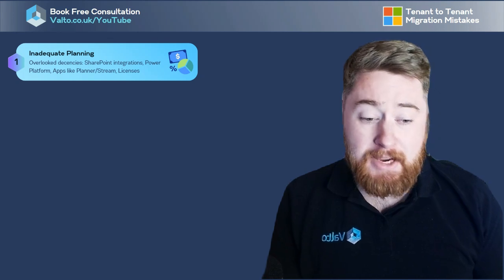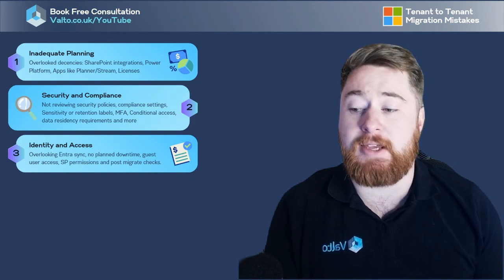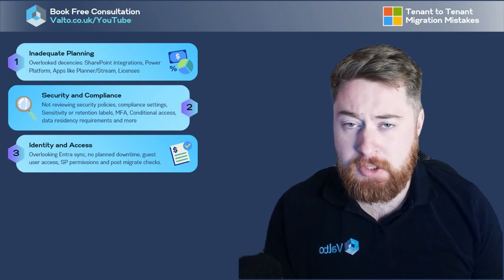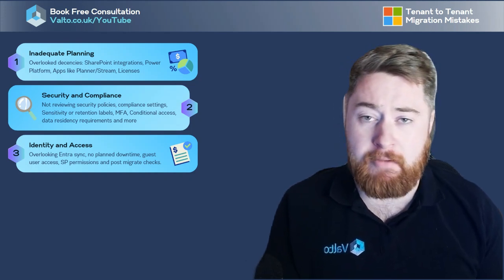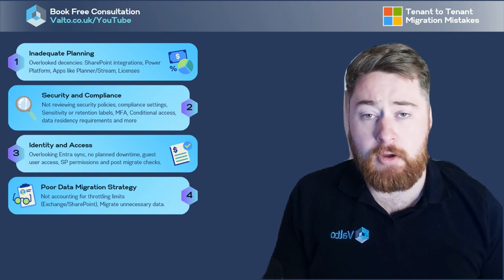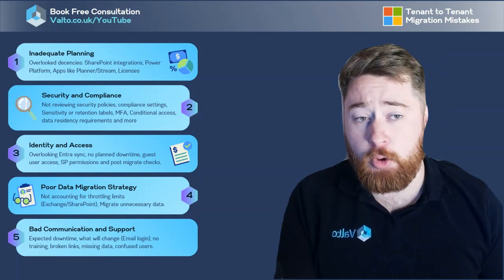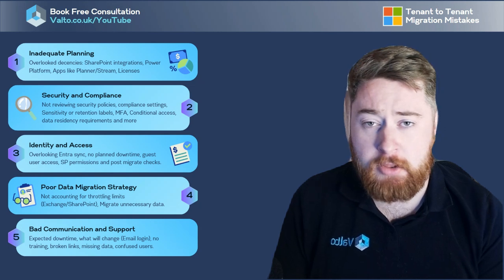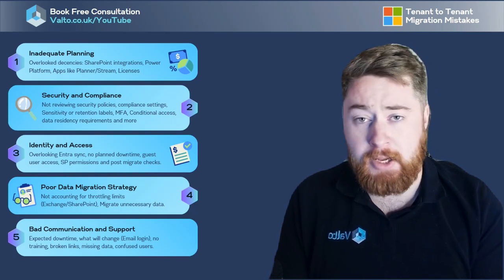5 Critical Mistakes That Destroy a Microsoft Tenant Migration!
5 Critical Mistakes That Destroy a Microsoft Tenant Migration!

Migrating from one Microsoft 365 tenant to another can be a complex and challenging process. Whether you're handling an Office 365 tenant to tenant migration, consolidating multiple organizations, or going through an acquisition, avoiding key pitfalls is essential for success. In this video, we break down the five most critical mistakes that can derail your Microsoft 365 tenant migration and how to prevent them.

❌ Top 5 Migration Mistakes & How to Avoid Them
🔹 1️⃣ Inadequate Pre-Migration Planning
🚫 Failing to assess source and target environments properly.
🌍 Not verifying domain availability or failing to remove the domain before reassignment.

🔹 2️⃣ Ignoring Security & Compliance Considerations
🔒 Not reviewing security policies, compliance settings, and licensing differences.
⚠️ Failing to consider Multi-Factor Authentication (MFA) and Conditional Access settings.
🌍 Not checking data residency requirements that might impact the migration.

🔹 3️⃣ Underestimating Identity & Access Issues
🔄 Overlooking Azure AD synchronization and user mapping complexities.
⏳ Failing to plan for downtime or user access disruption.
🔑 Not properly handling legacy authentication and guest user access.

🔹 4️⃣ Poor Data Migration Strategy
⚡ Not accounting for throttling limits in Exchange Online and SharePoint.
🗑️ Migrating unnecessary or outdated data without cleanup.
🔍 Forgetting to verify permissions and sharing settings post-migration.

🔹 5️⃣ Lack of End-User Communication & Post-Migration Support
📚 Failing to provide training on new environments or policies.
🚨 Ignoring post-migration validation, leading to broken links, missing data, or access issues.

📌 If you're planning a Microsoft 365 tenant migration, make sure to avoid these critical mistakes for a smooth transition!

We’ll cover common failures in Microsoft tenant to tenant migration, including overlooked security settings, data loss risks, and misconfigurations in Office 365 tenant to tenant migration Teams. Whether you’re planning a tenant to tenant migration Office 365 project or need to migrate Office 365 tenant to another tenant, this guide will help you navigate the process smoothly.

If you're dealing with Microsoft 365 cross tenant migration, ensuring a seamless transition for users and data is crucial. Learn how to tackle O365 tenant to tenant migration without unnecessary downtime, email disruptions, or compliance issues. Don't let a poorly planned tenant migration put your business at risk—watch now and migrate with confidence!

00:00 Tenant to Tenant Migration
00:30 Inadequate Planning
02:10 Security and Compliance
03:10 Identity and Access
05:40 Data Migration Strategy
08:05 O365 Tenant Migration Support